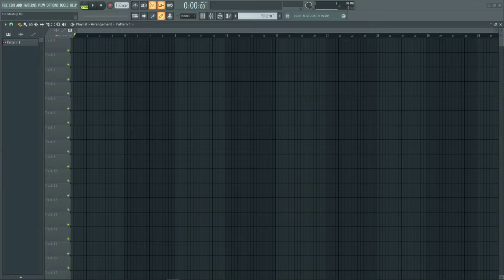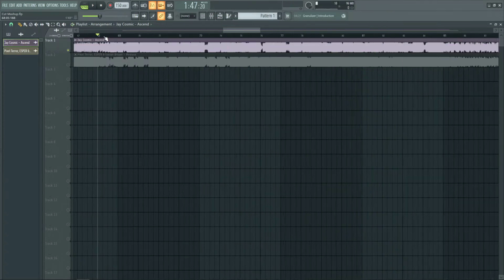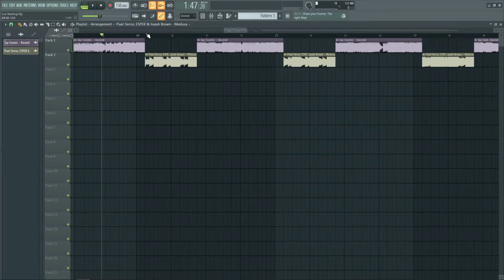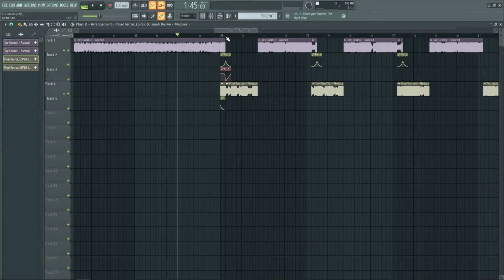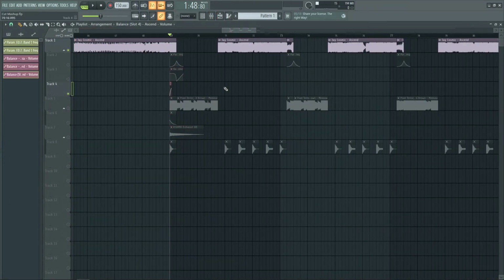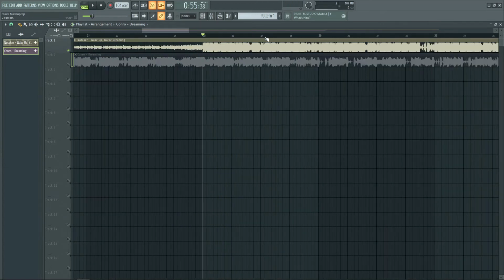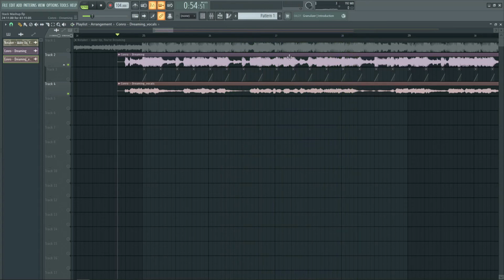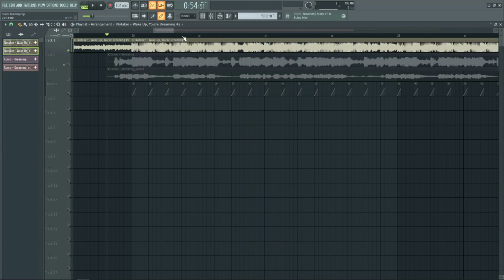Mixing & Mashup Tips #5: Mashup Techniques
Timestamps:
0:00 - Track Selection & Types of Mashups
3:54 - Lining Up Tracks & Increasing PPQ
7:27 - Volume Consistency
10:34 - Frequency Response Consistency
12:40 - Cleaning Up the Cuts
16:14 - The Danger of EQ
18:37 - FL Shift Tip & FX
21:59 - Drum Consistency
28:41 - Recap for Cut Mashups
30:04 - Stretching for Stack Mashups
32:36 - EQ & Sidechain
35:00 - Overlapping Vocals
36:44 - Vocal Layering
43:30 - Recap for Stack Mashups
44:23 - 👀

ignore this! just making sure that people who search up Mashup Tutorials for FL Studio or the Monstercat Mix Contest can find this video :)